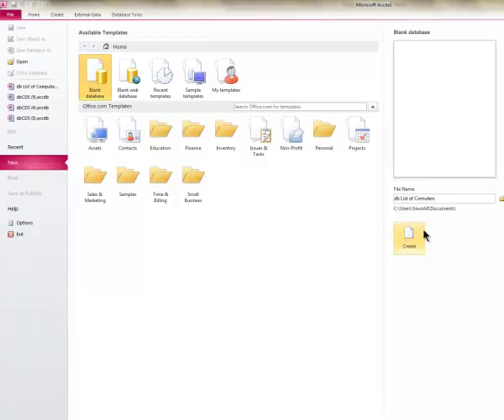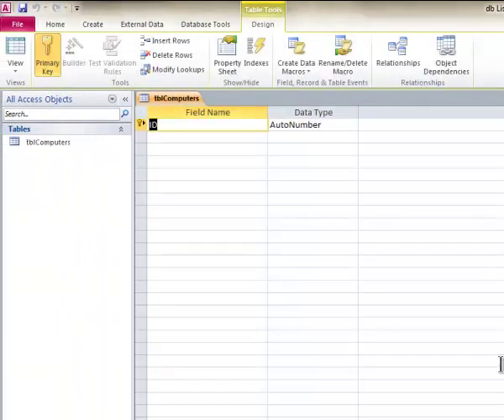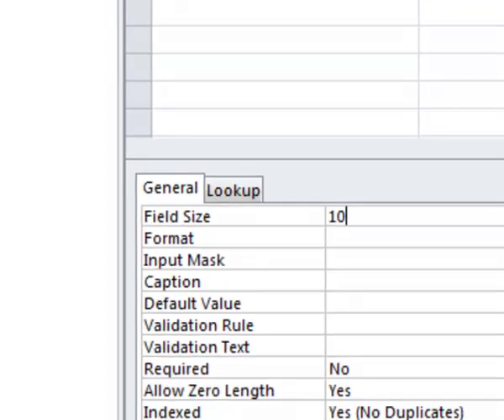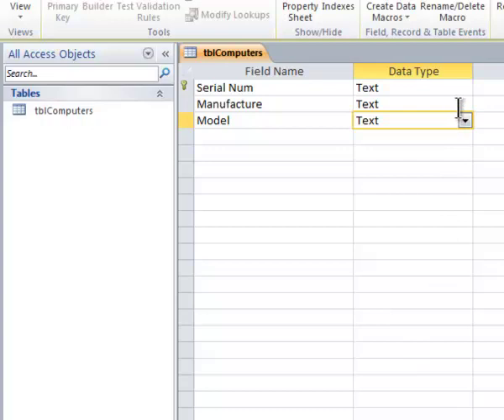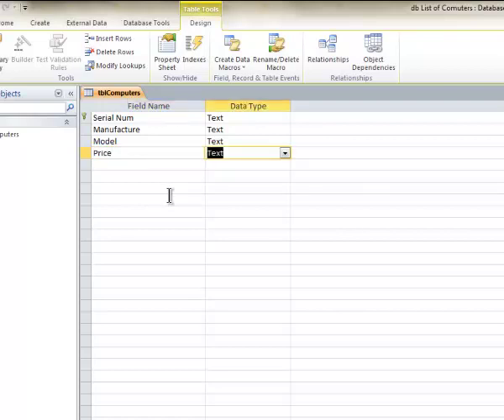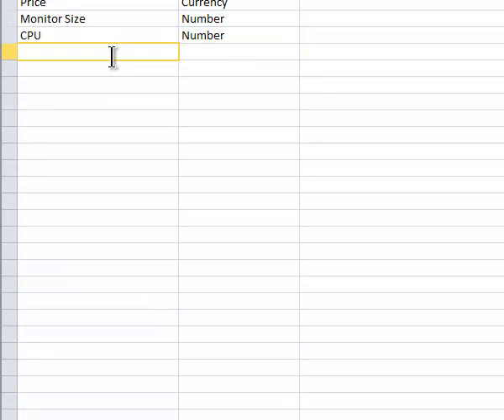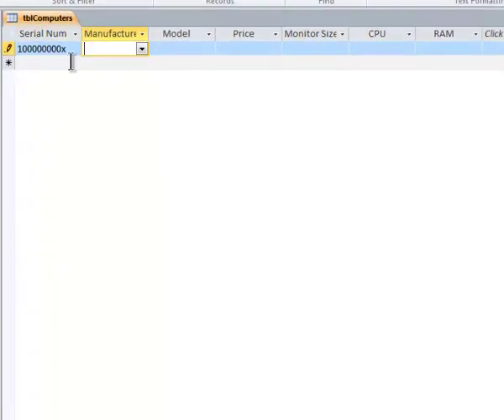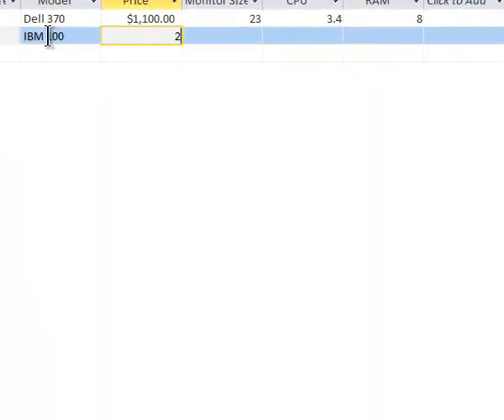Designing the Table and Adding Two Records.mp4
Designing a Table in MS Access and Adding Two Records